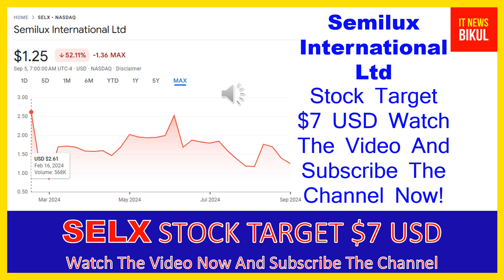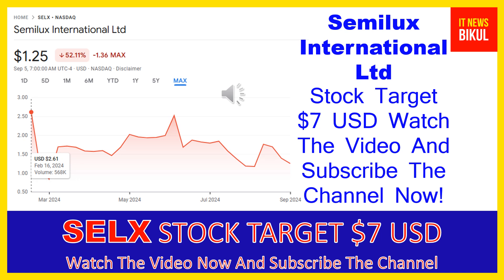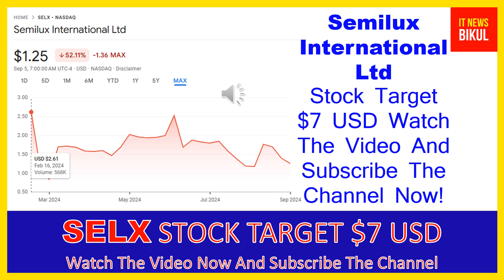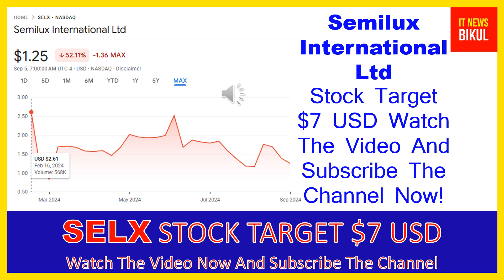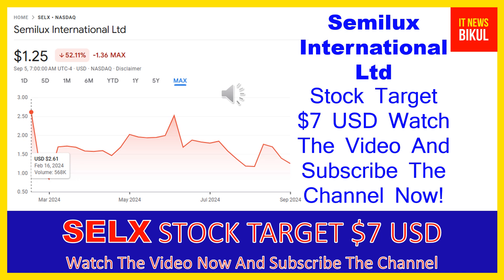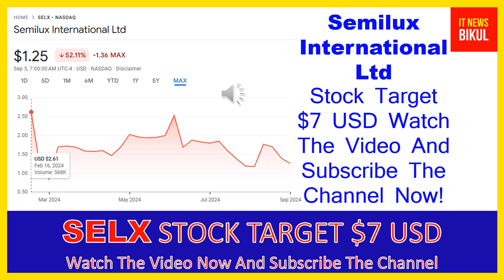SELX Stock- Semilux International Ltd Stock Breaking News Today | SELX Stock Price Prediction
SELX Stock - Semilux International Ltd Stock Breaking News Today | SELX Stock Price Prediction | SELX Stock Target